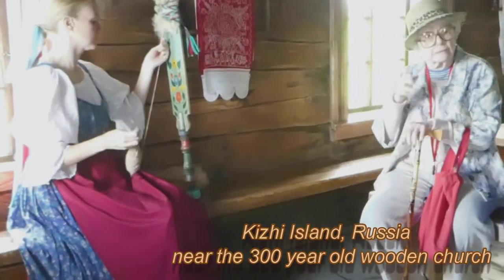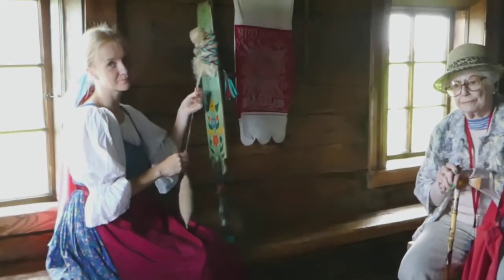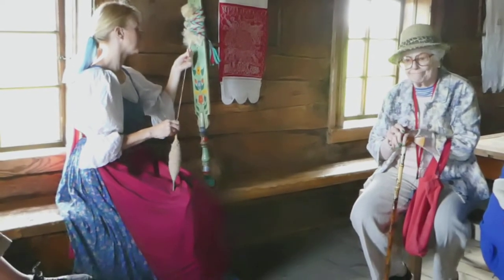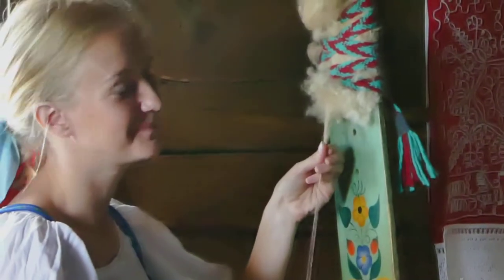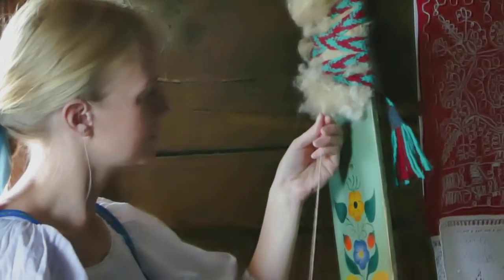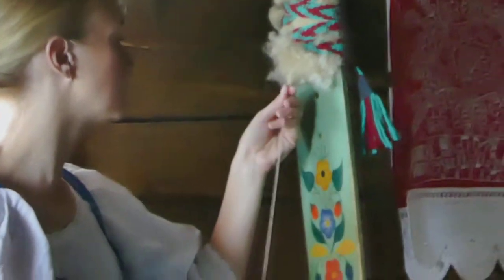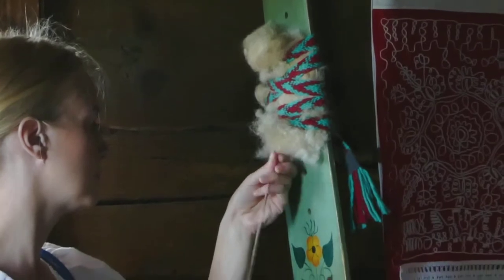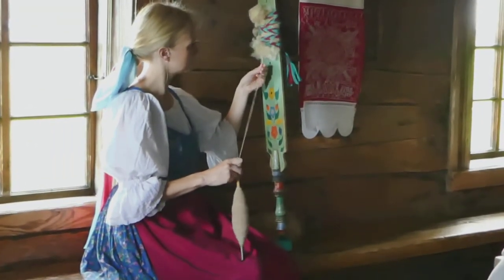Russian Mona Lisa SPINNING YARN, Kizhi Island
300 year old wood church museum on Kizhi Island, Russia. A lady with a mysterious look demonstrating how thread was made back then in a typical Russian home.